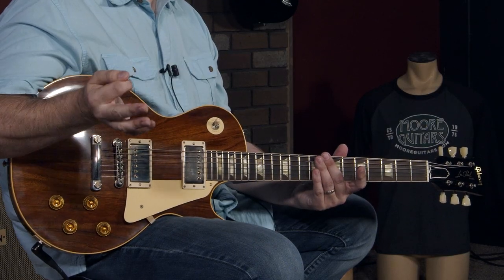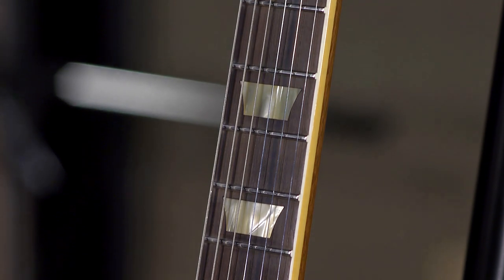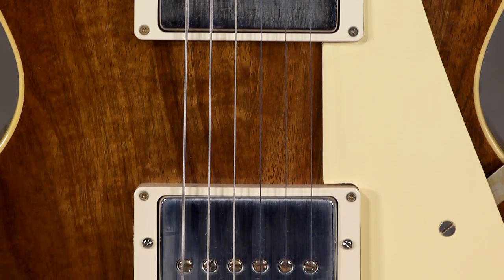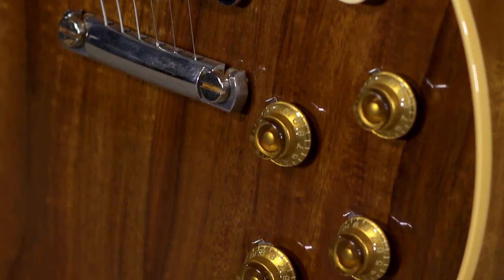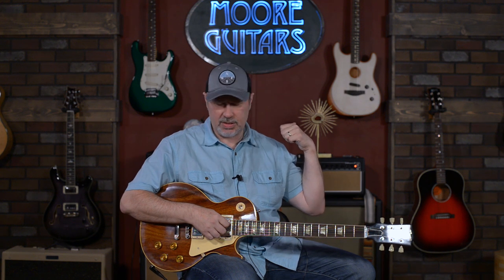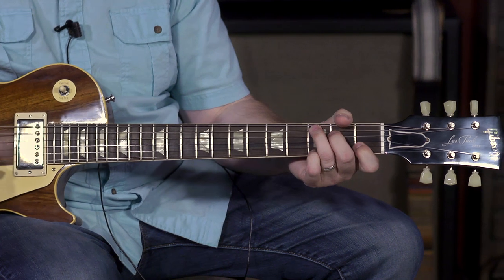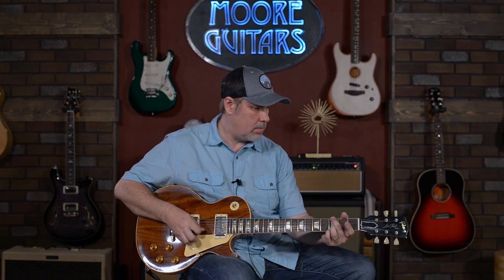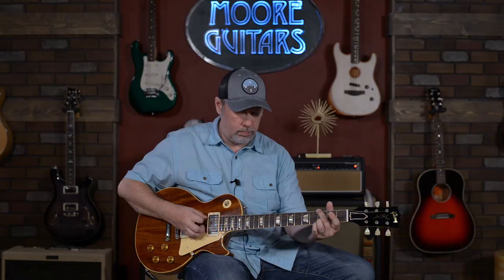Gibson Custom Shop Koa-top Les Paul! (a Moore Guitars M2M creation)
We love helping our customers build their dream Gibsons through the Custom Shop's M2M (Made to Measure) program. And we love building our own Moore Guitars Custom Gibsons.

When the wood-selection experts at Moore Guitars mind-meld with Gibson's Custom Shop you're always going to end up with something special. Like this 1959 Les Paul Standard reissue with a gorgeous Koa top and a one-piece Bolivian rosewood fretboard.

Long neck tenon, Custombucker pickups, Carmelita neck carve, no-wire tune-o-matic bridge, vintage Kluson tuners - it's all here. PLUS that incredible Koa top.

Talk to the experts at Moore Guitars about how they can get you into Gibson's Made2Measure program and help you build the Custom guitar of your dreams.